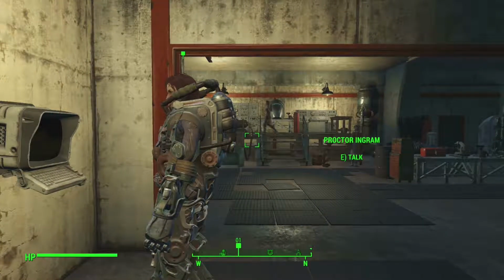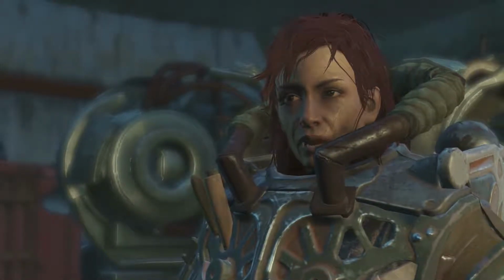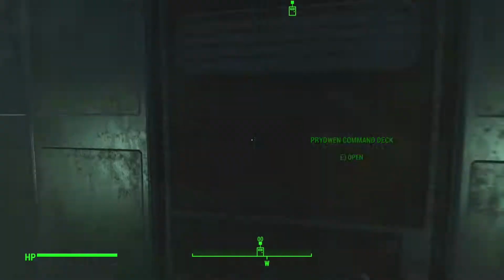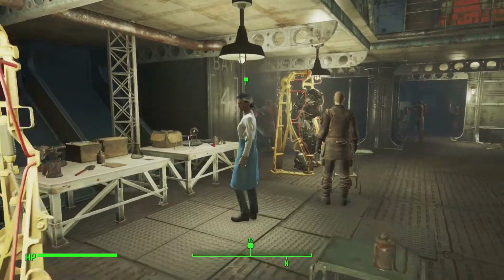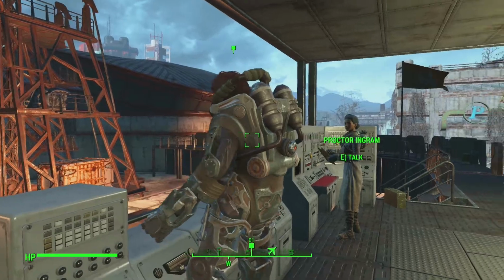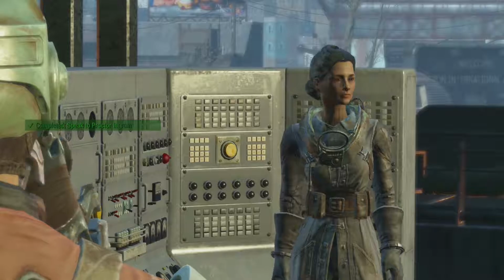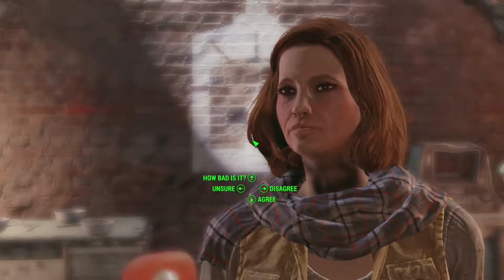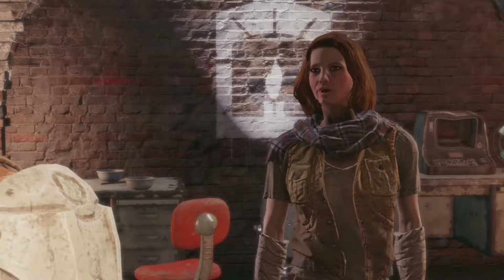Fallout 4 Play Thru Part 64 - No Commentary - The Gathering Storm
Our hero is getting closer to the end. But what path will he go on?  The Brotherhood of Steel has asked him to assemble parts for Liberty Prime. A massive robot that will be used to attack the Institute.  Father has asked the Hero to attack Bunker Hill and reclaim lost synths.  But our Hero Informs the Railroad.  He also returns the holotape of Institute data to the Minutemen